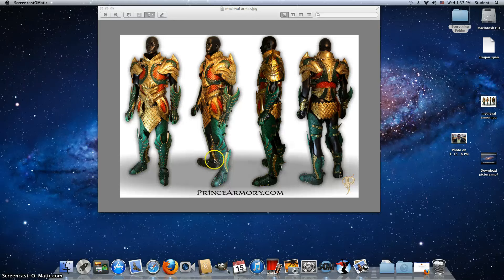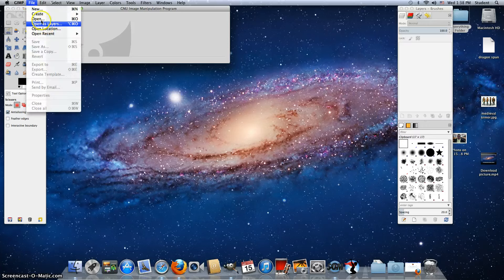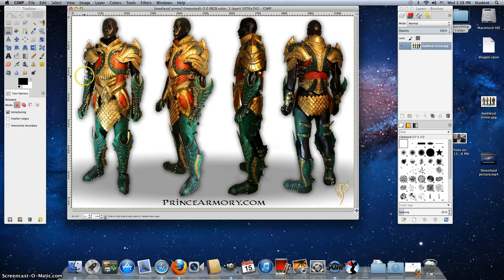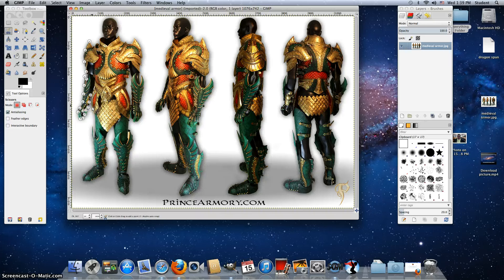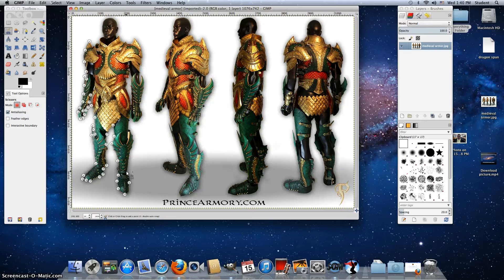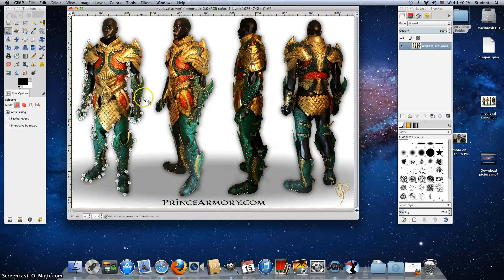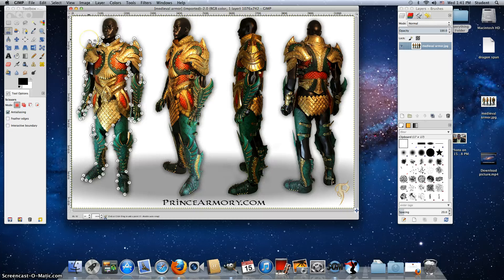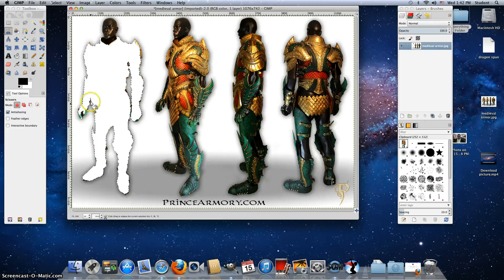Picture Editing using GIMP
A tutorial on how to piece two pictures together using GIMP